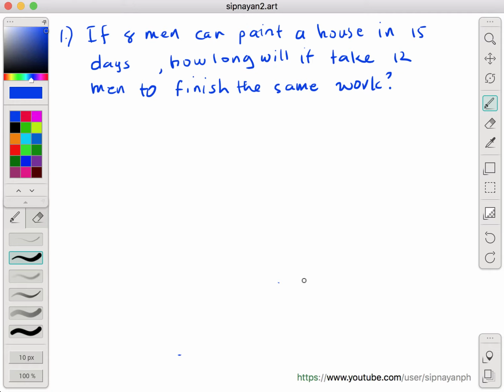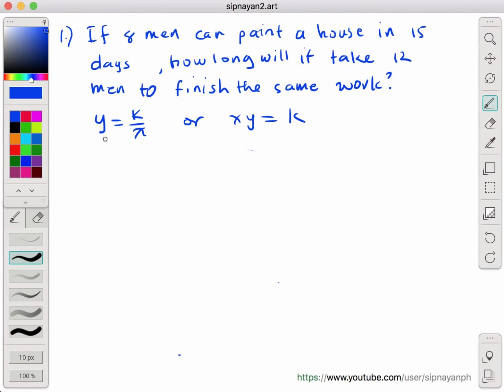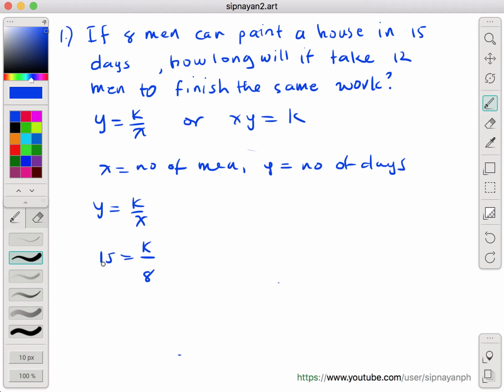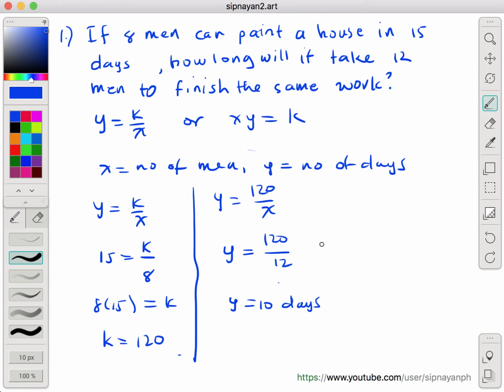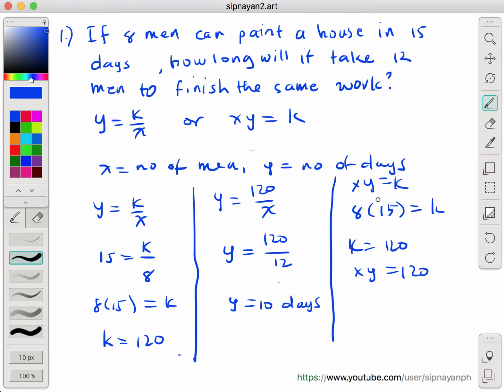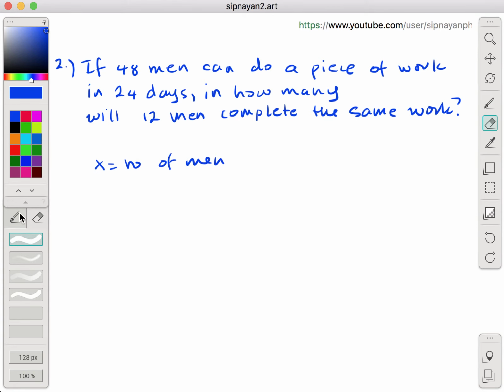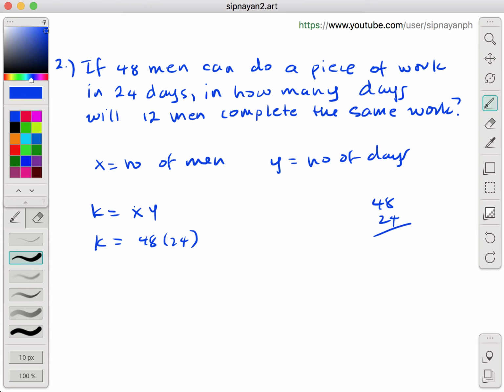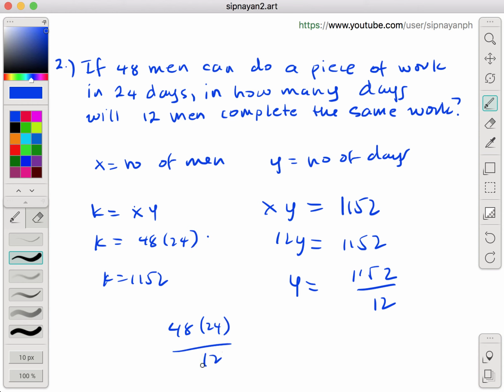IV04 Inverse Variation Sample Problems Part 3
In this video, we discuss more problems about inverse variation.